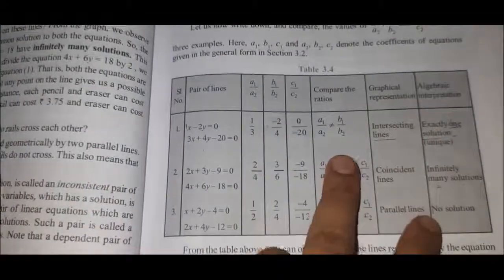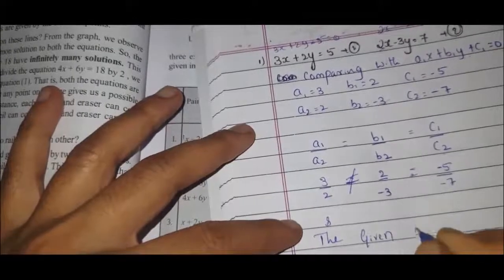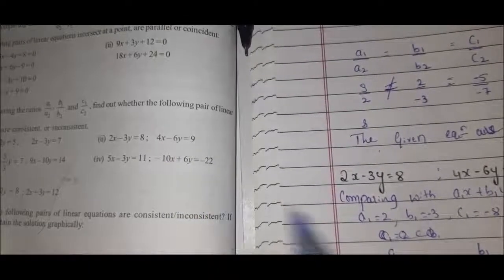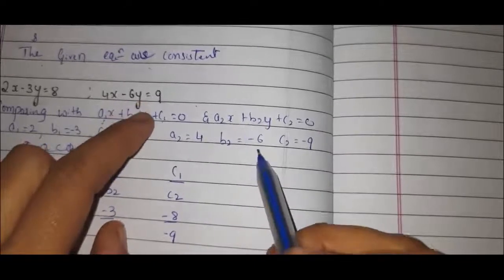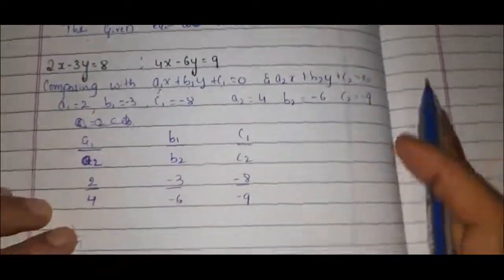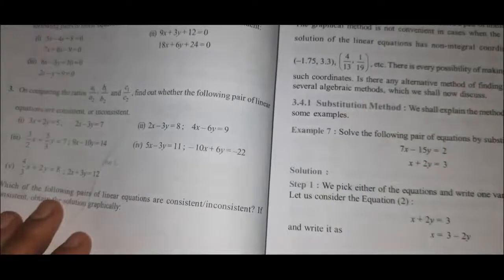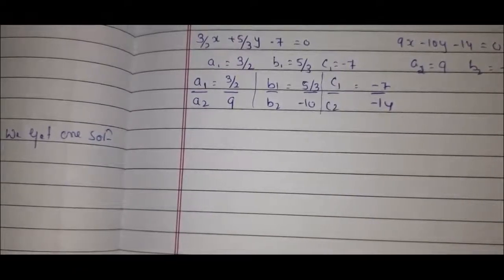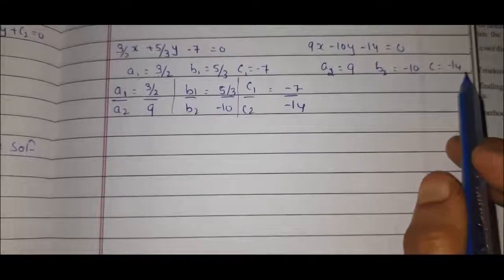17 August 2021